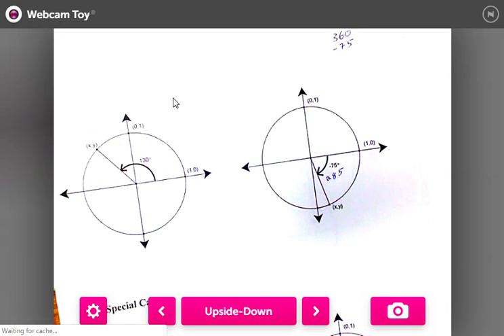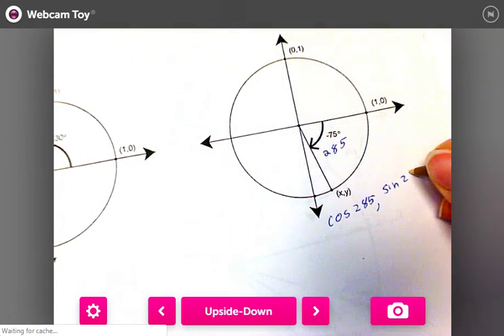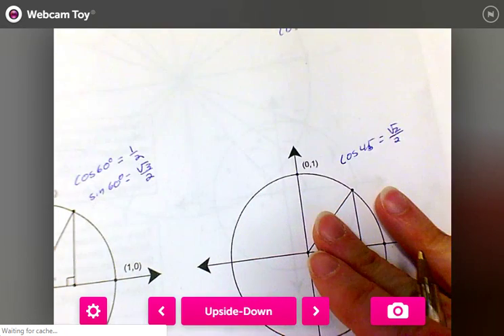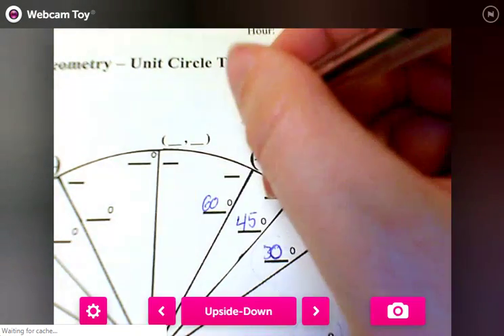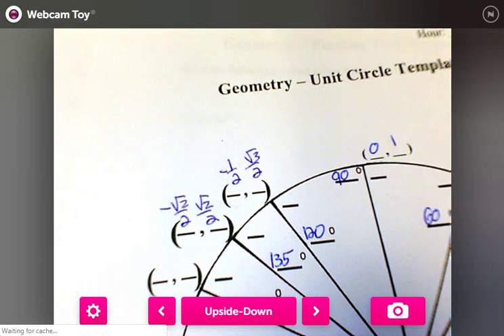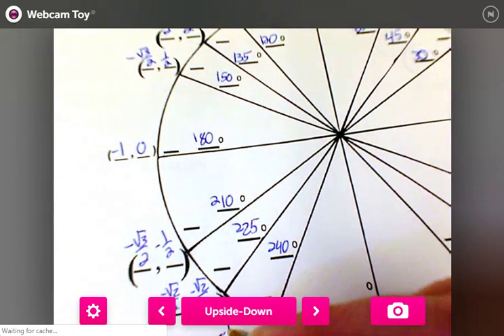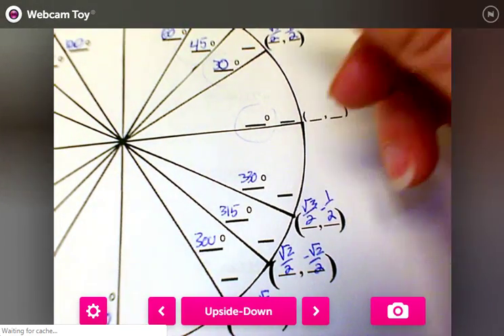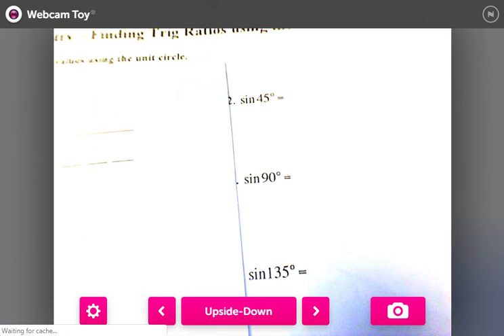Geometry 12 17 part 2